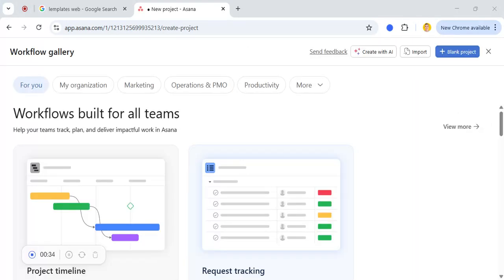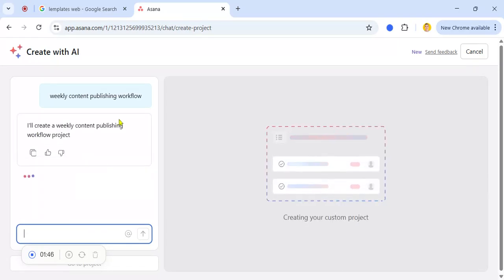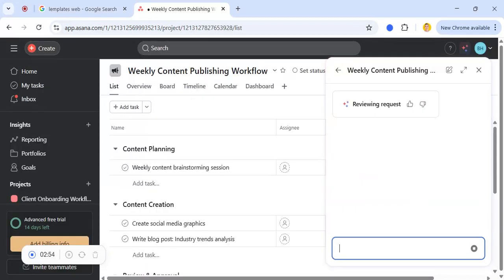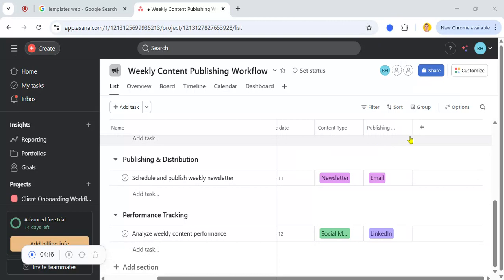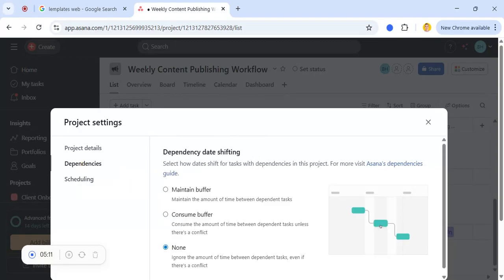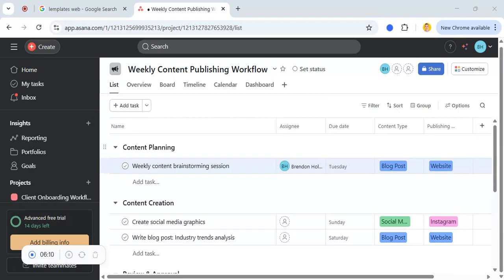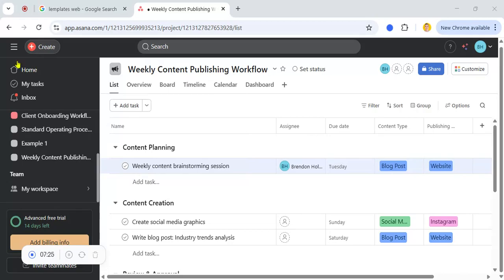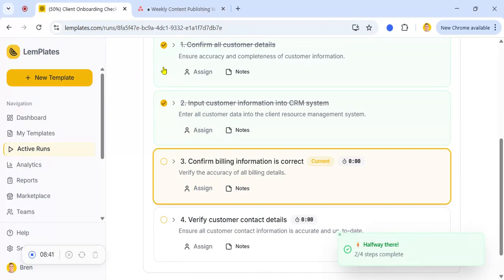How to Build Repeatable Workflow Templates in Asana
Hey guys! Looking to build solid, repeatable workflows that save time and eliminate confusion in Asana? In this video, I’ll show you the best way to set up workflow templates for recurring processes step by step so your team executes consistently without reinventing the wheel every week.

We start by choosing the right type of process to template, focusing on workflows you already repeat regularly like weekly content publishing, client onboarding, or project kickoffs. You’ll see how to use Asana’s AI to generate a project, then refine it into outcome-based tasks that clearly define what “done” actually means at every step.

From there, we walk through assigning owners, adjusting due dates, adding approvals, links, custom fields, dependencies, and attachments so every task is explicit, owned, and actionable. I’ll also show you how to manage project settings, save your workflow as a reusable template, and make it accessible across your entire team.

Finally, we cover best practices like running templates in real conditions, gathering feedback, iterating over time, and briefly contrast this approach with a checklist-first execution system to highlight differences in reusability, visibility, and reporting.

By the end of this tutorial, you’ll know exactly how to build workflow templates that scale with your team and improve execution week after week.

Chapters:
0:00 Introduction – Why Workflow Templates Matter
0:33 Choosing the Right Process to Template
0:51 Picking Repeatable, Collaborative Workflows
1:07 Creating a New Project with Asana AI
1:26 Weekly Content Publishing Workflow Example
1:45 Breaking Work into Clear Tasks
2:13 Writing Outcome-Based Tasks
2:38 Reviewing AI-Generated Steps
2:58 Tasks as Outcomes, Not To-Dos
3:13 Assigning Owners & Due Dates
3:40 Reviewing and Refining Workflow Steps
3:55 Adding Links, Approvals & Checklists
4:15 Using Fields for Dates, People & References
4:43 Project Settings, Owners & Scheduling
5:17 Saving, Duplicating & Exporting Templates
5:30 Customizing Individual Tasks
6:09 Making Templates Accessible to the Team
6:46 Running Templates in Real Conditions
7:07 Iterating Based on Team Feedback
7:24 Template Execution Compared
7:36 Checklist-First Workflow Example
8:32 Collaboration, Visibility & Performance Tracking
8:49 Final Thoughts & Next Steps